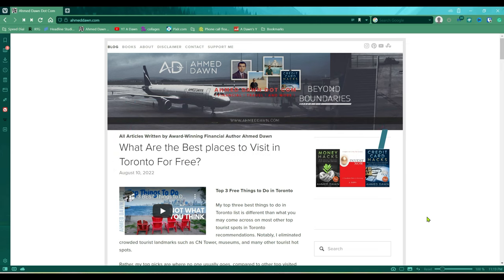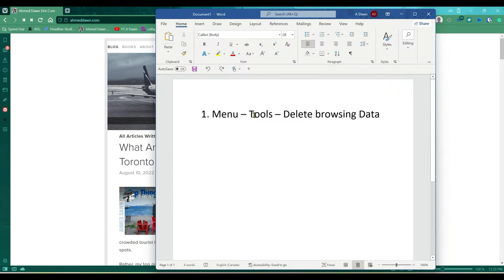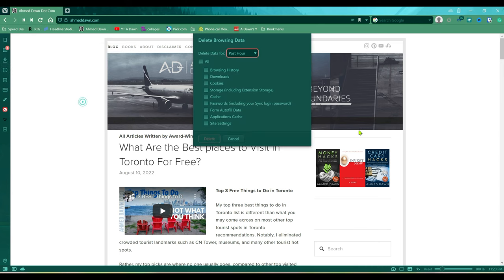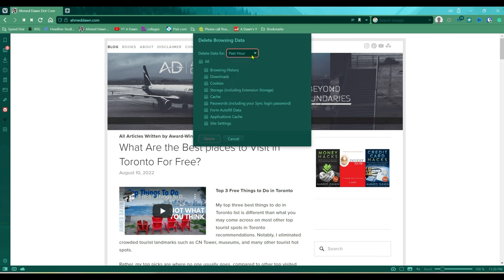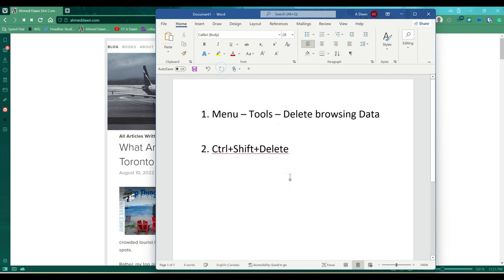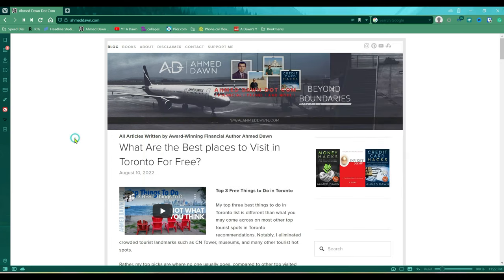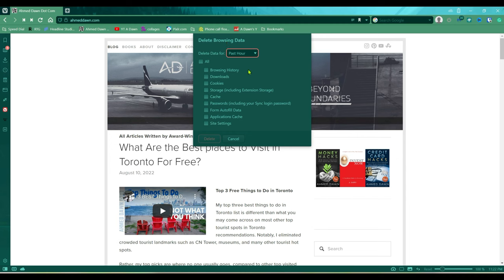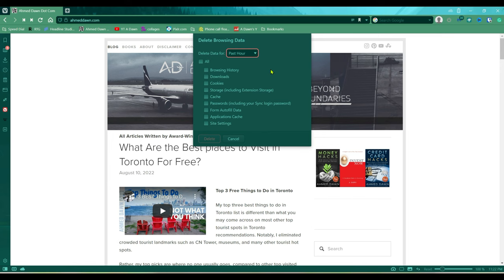How to Clear the Cache in Vivaldi | How to Clear Cache, Cookies & History in Vivaldi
How to Delete Vivaldi History | How To Clear Browsing History, Cache & Cookies on Vivaldi

From time to time, you need to clear your browser's data, such as cookies, history, and cache, for security and performance reasons.

 In this video, I will show you how you can clear browsing History, Cache & Cookies in the Vivaldi browser.

How to Delete Browsing Data in Vivaldi Browser:

- Click the 3Menu on the upper left
- Tools - Delete Browsing Data
- Another Way: Ctrl + Shift + Del

Chapters:
0:00 Intro
0:15 What Is Clearing Cache, Cookies & History
0:50 Option 1
1:50 Option 2